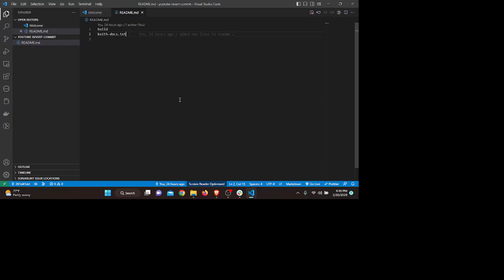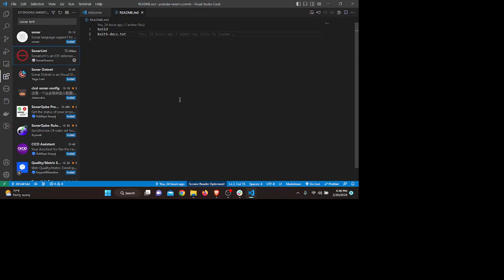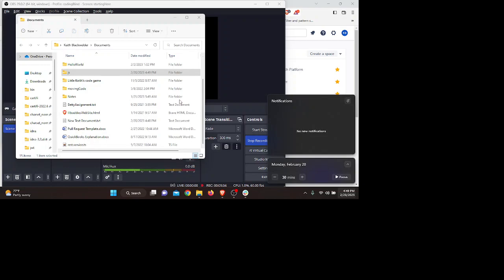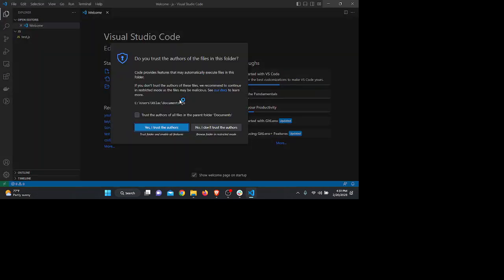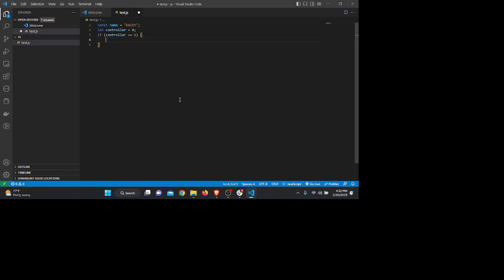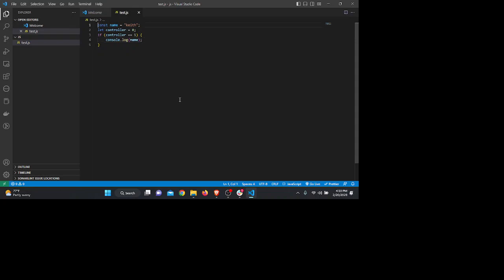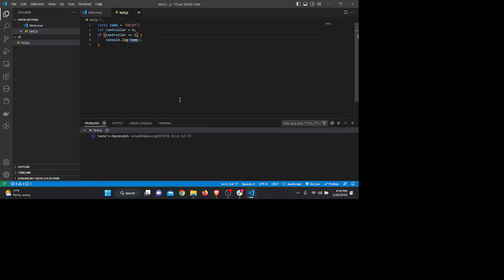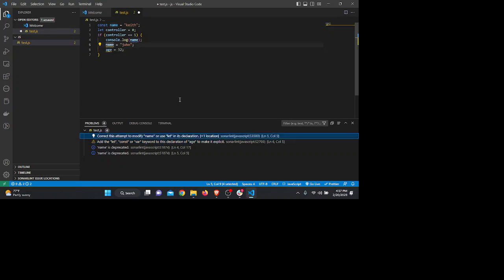Episode #79: Try the VS Code SonarLint Extension with a Screen Reader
In this video, we take a quick look at a Visual Studio Code (VS Code) extension called Sonar Lint. SonarLint is an IDE extension that helps you detect and fix quality issues as you write code in C, C++, Java, JavaScript, PHP, Python, HTML and TypeScript.. In this video, I am using NVDA ScreenReader.